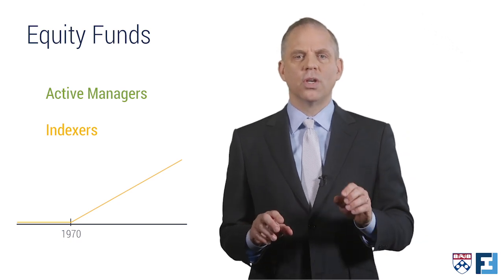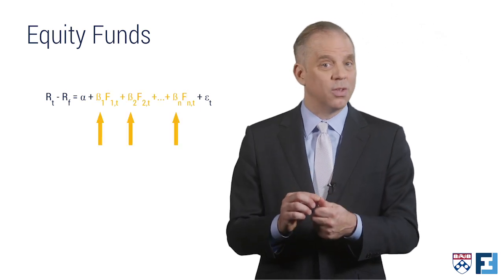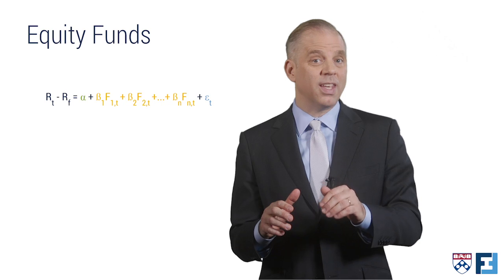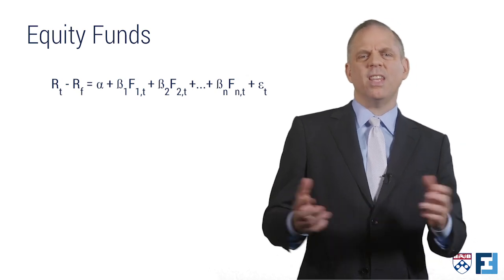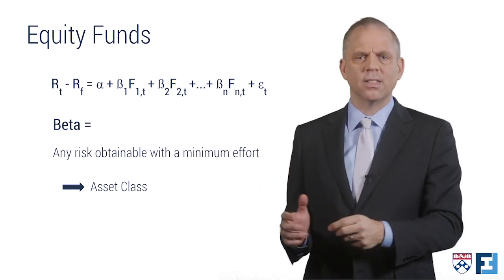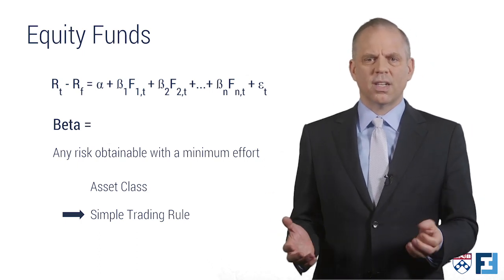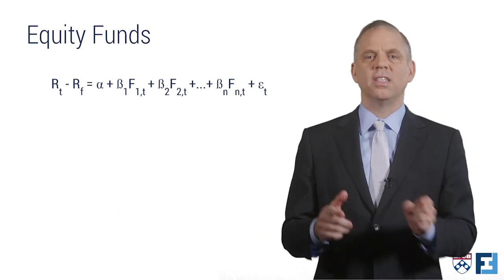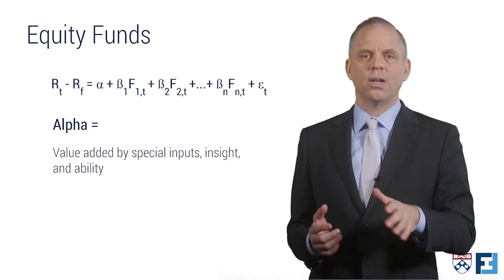Alpha and Beta by Professor David K. Musto | Asset Management @ Wharton Online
Alpha and Beta by Professor David K. Musto of The Wharton School. From Asset Management @ Wharton Online Certification program by First Finance Institute (FFI)

Asset Management @ Wharton Online is an innovative certificate program in the field of asset management.

The objective of the program is to allow participants to learn key concepts from Wharton’s world-renowned faculty members in a 100% online format.